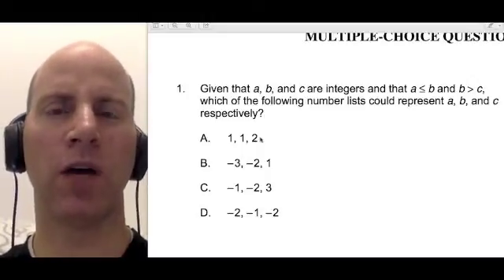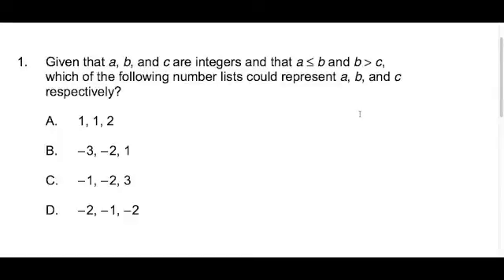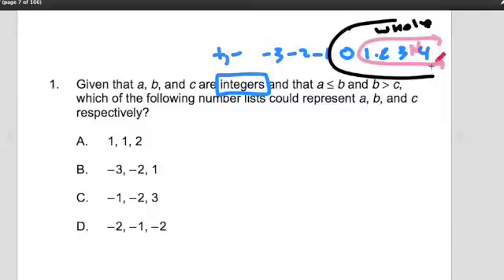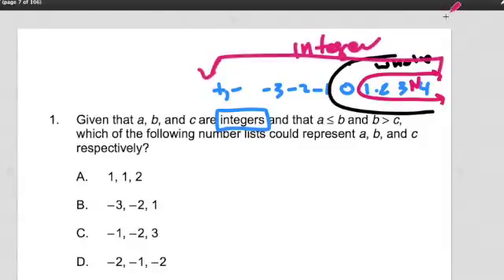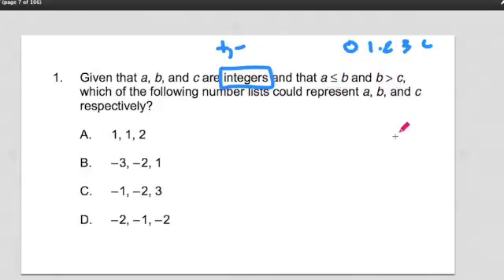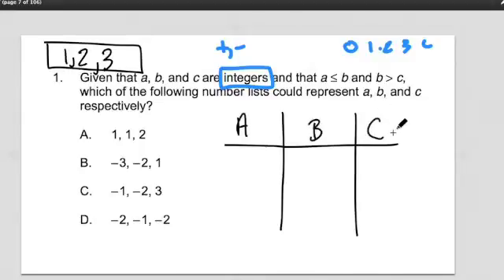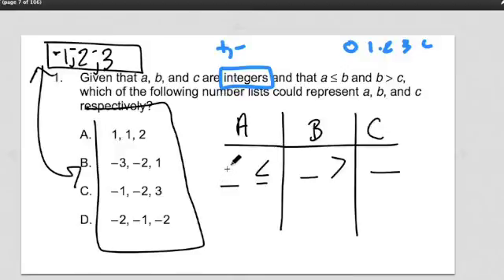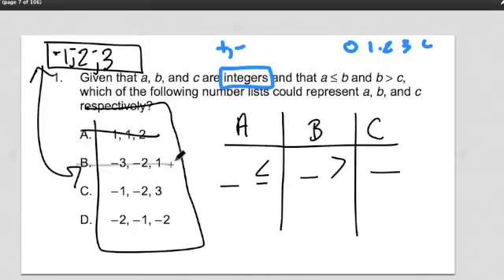GOHMATH: #1 ~ Integers & Inequalities ~ Elementary 53 MATH MTEL~ Chris Abraham ~ GOHmath.com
GOHmath is a private math tutoring service dedicated to helping teachers, students and professionals PASS Teacher Certification Math & Mult-Subject Exams and other college, graduate, and professional exams.  All GOHmath instructors are experienced math instructors and professional educators with advanced and Master's Degree in Education; they are trained in special education and have the ability to provide differentiated instruction that comprehensively meets the individual needs of individual clients.  We specializes in 1-TO-1 Math Tutoring & Test Preparation for elementary, seconday, and special education teachers and professionals that need to PASS the:
General Curriculum (03) Mathematics Subtest
General Curriculum (03) Science, History, & English
Elementary (53) Math MTEL
Middle School (47 & 51) Math MTEL
High School (09) Math MTEL​
PRAXIS ~ Math & Multi-Subject
NYSTCE ~ Math (61) & Multi-Subject (002)
FSTCE ~ General Knowledge Test